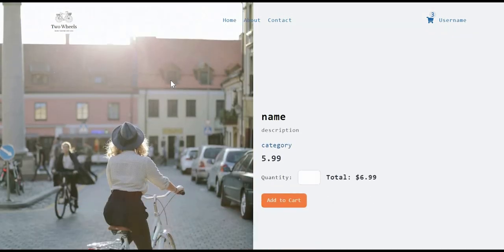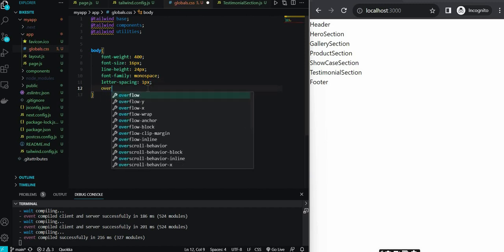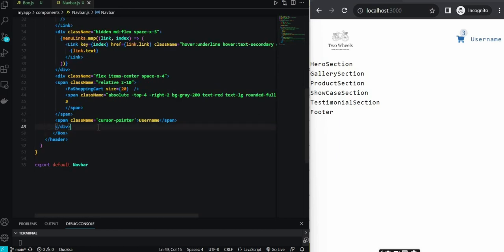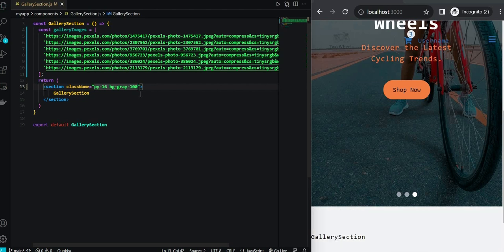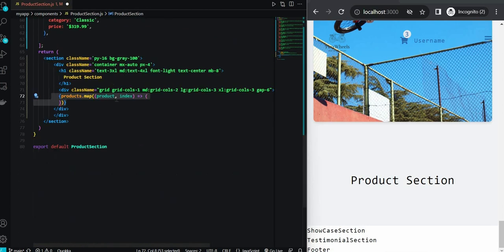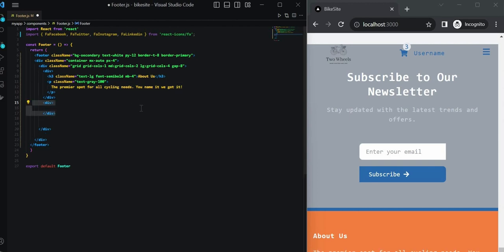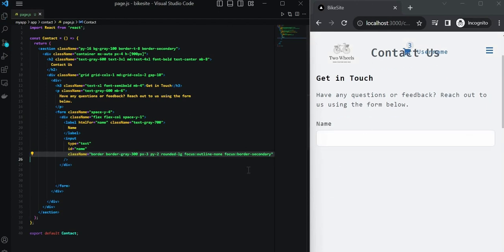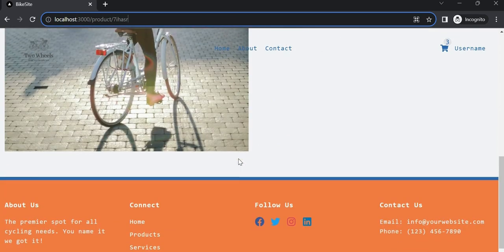Lets Build a Nextjs Ecommerce Website | Frontend Application | Nextjs Tailwindcss Part 1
0:00 - Intro
1:06 - Setup
9:51 - Navbar
20:29 - HeroSection
26:58 - GallerySection
30:36 - ProductSection
37:20 - TestimonialSection
41:17 - NewsLetterSection
44:31 - FooterSection
48:20 - AboutPage
51:53 - ContactPage
57:37 - ProductDetailPage
1:02:52 - Outro

Today we will build a ecommerce website in nextjs with tailwindcss. Our site will contain multiple pages and use the latest version of nextjs. In the next part we will connect  our application to mongodb database and stripe payment gateway.